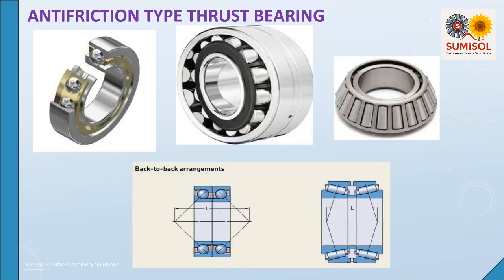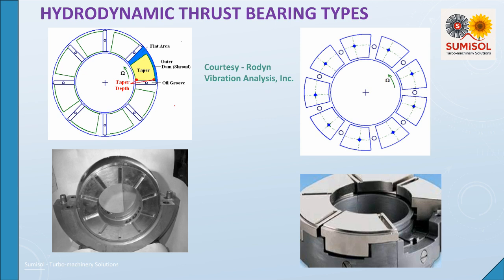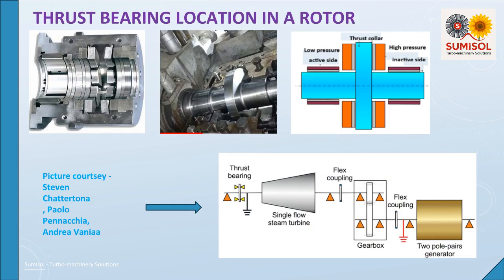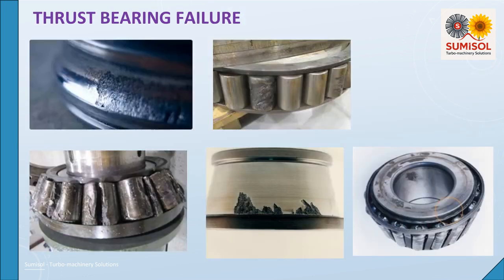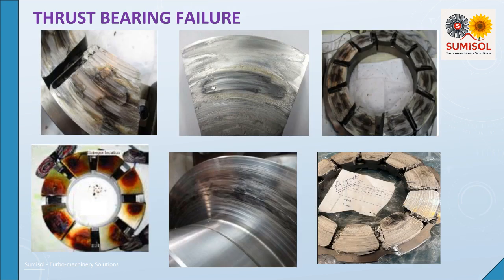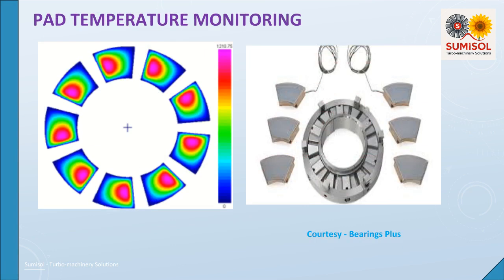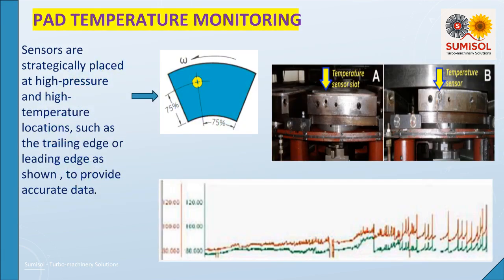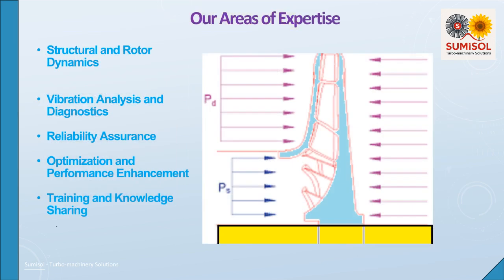ALL YOU SHOULD KNOW ABOUT THRUST BEARINGS PART -1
This is an informative video for machinery engineers involved in operation and maintenance of rotating machines . This video explains about thrust bearing construction, type , failure mode and temperature monitoring .